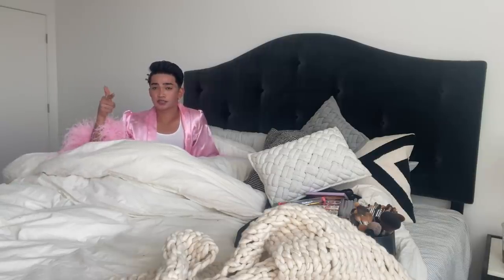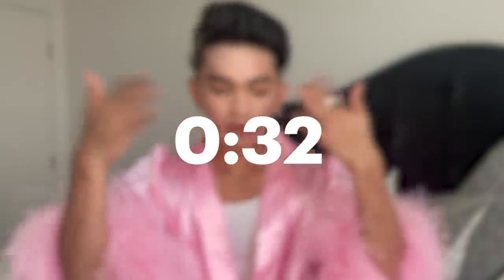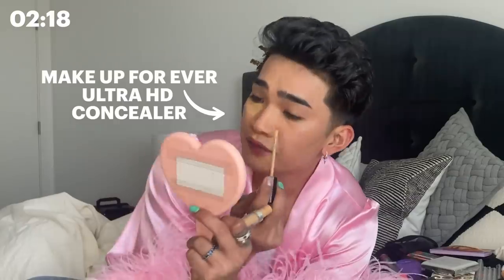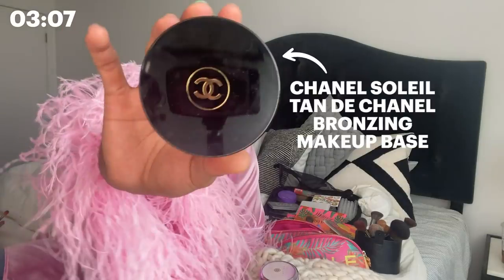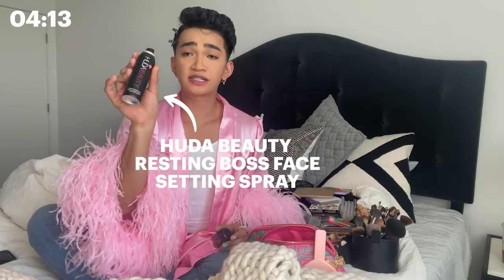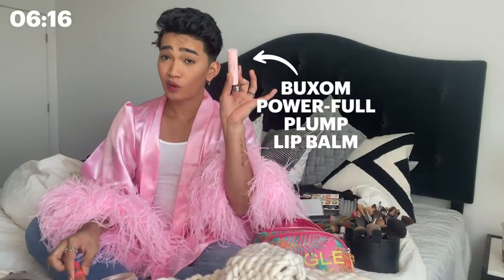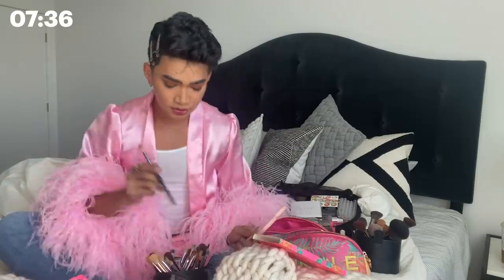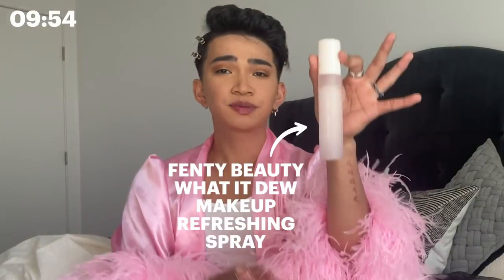Bretman Rock's 10-Minute Morning Face | Allure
Youtube Superstar and makeup aficionado Bretman Rock shows use how to pull off a perfect makeup beat in 10 minutes. Our fav demonstrates the fastest blending he's ever done and gives us a little ASMR moment with his Bad Bitch Lift Mascara from his Wet n Wild collection.